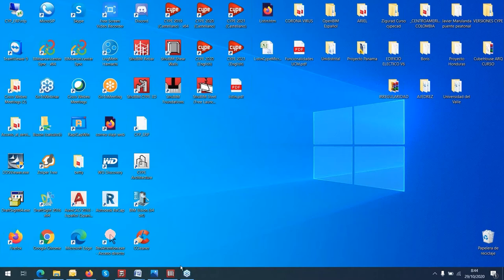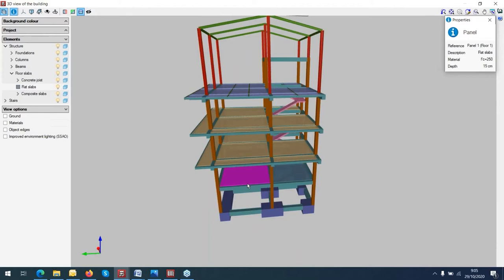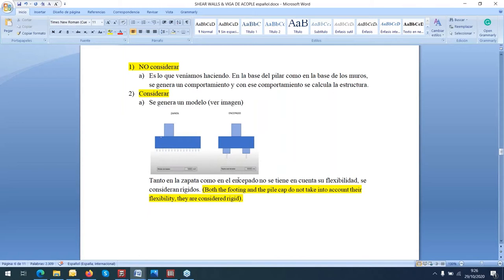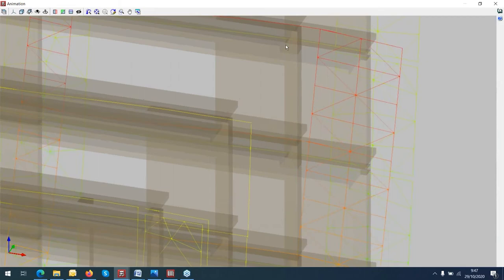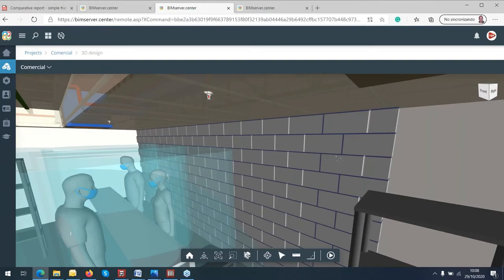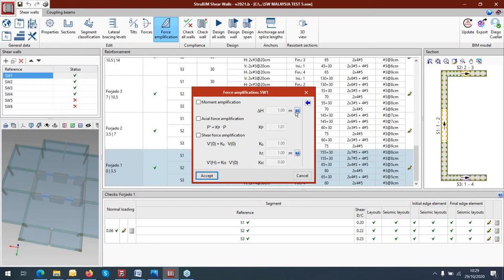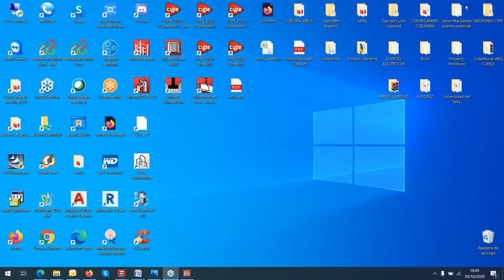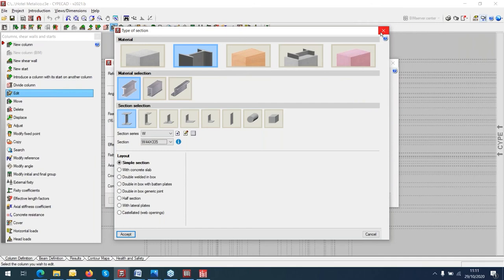COMPLETE STRUCTURAL SOLUTION. REINFORCED CONCRETE STRUCTURES, SHEAR WALLS AND REBAR ELEMENTS